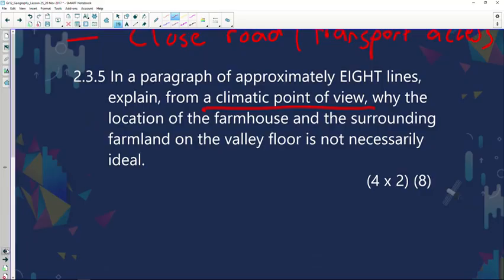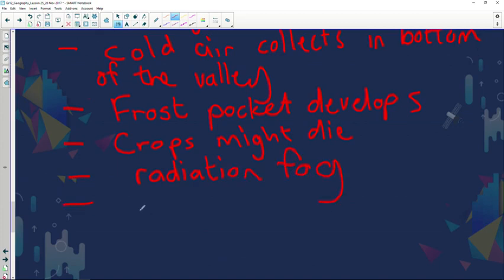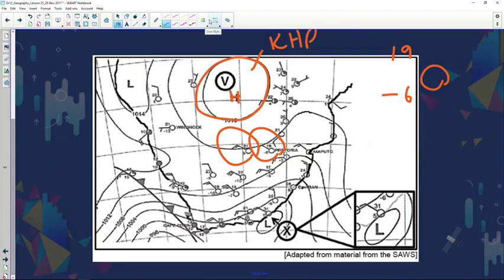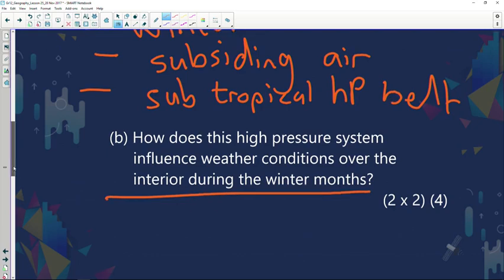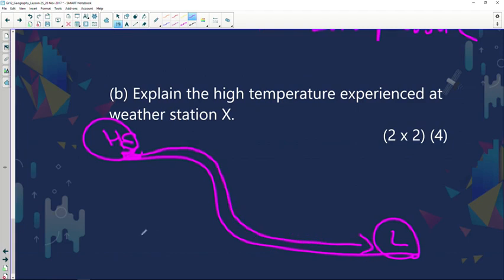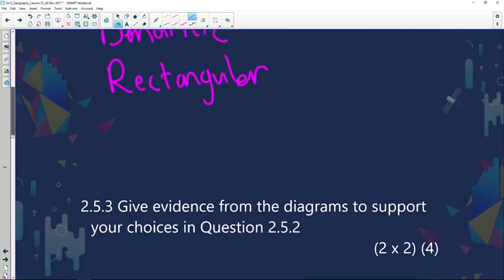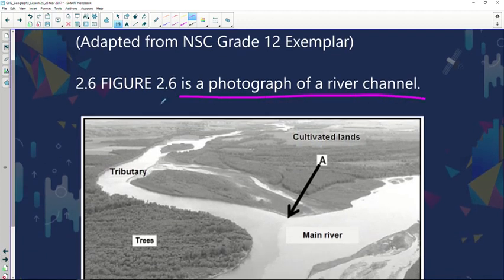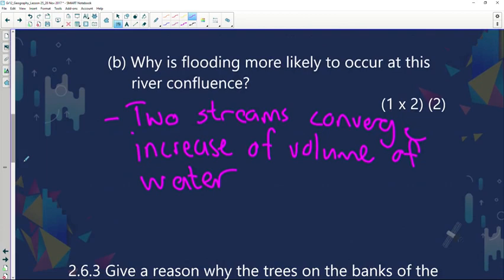Geography - Theory revision - Paper 1 ( Question 2 )